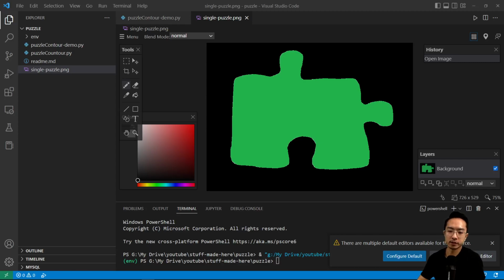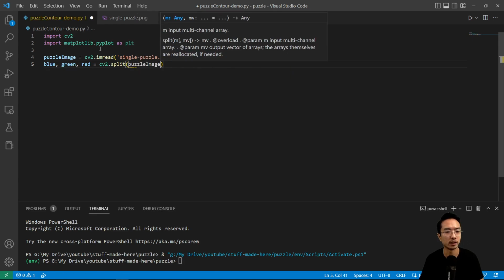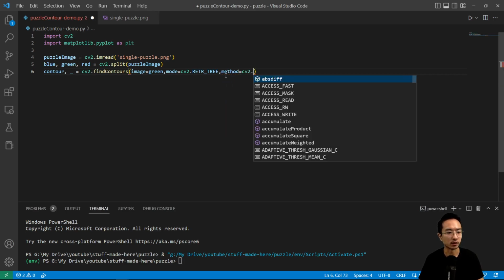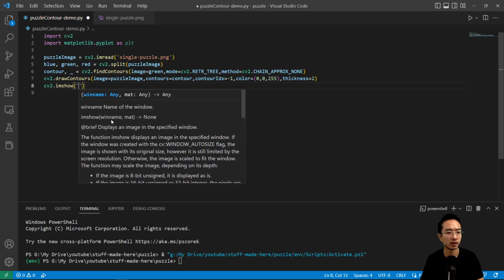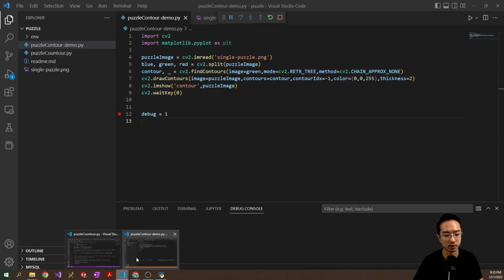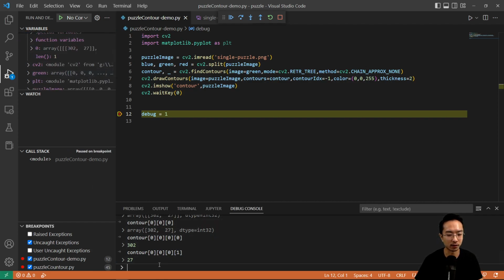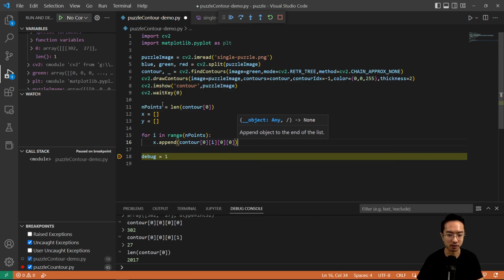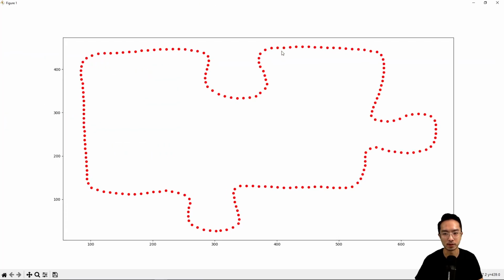Stuff Made Here Explained - How to Find a Contour of A Puzzle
In this video, I will go over the code on how to find a contour of a puzzle as shown in Stuff Made Here.